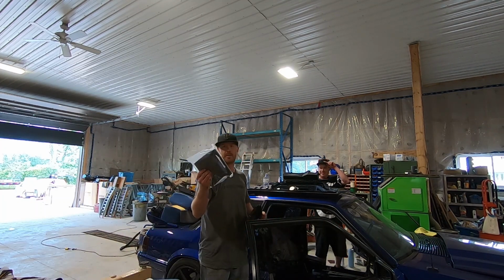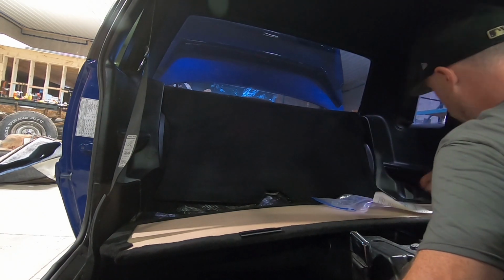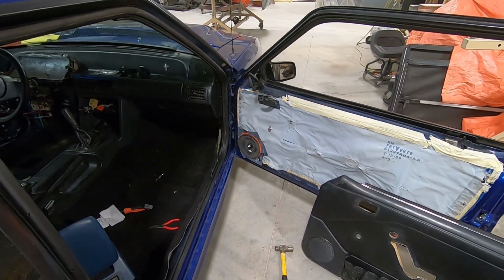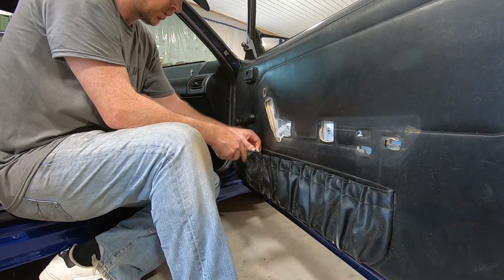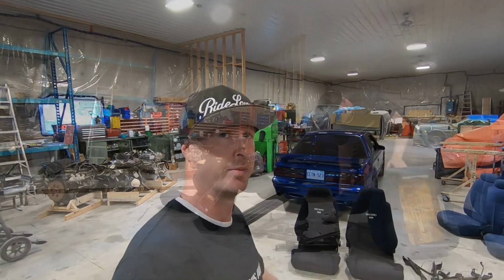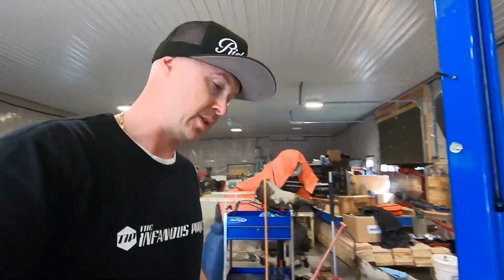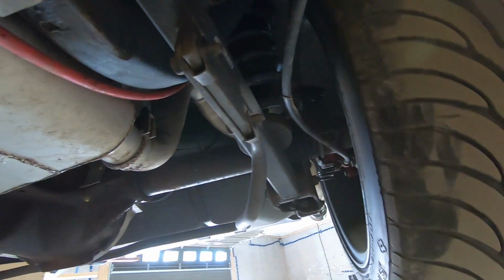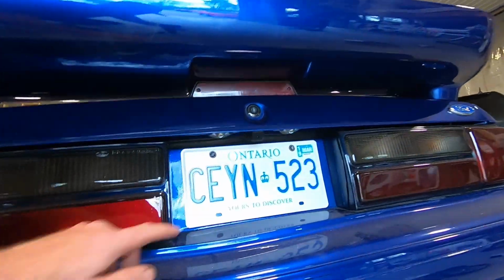1989 Saleen Clone Mustang (Recaro Seats & Custom Backup Camera) Blue Brother Pt.3 - TIPS02E09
Foxbody Mustang Build, On part 3 of the Blue Brother build I finish up the last clean up items on the car such as knocking out the black interior conversion on this Saleen Clone. Installed the LMR cup holder/USB console section and I will also will show you how to fix your foxbody door pockets that were sagging and glued closed.

Ever wonder how to install Recaro seats in a Fox body? I used the original tracks which are not hard to install and will walk you through the installation process. Also installed a rear seat delete kit which I was not overly happy with but it's fine because the new owner ended up recovering the rear seat!

Finally I will adjust the loose e-brake cable so you can see how to adjust the emergency brake cable on your foxbody Mustang and then finish things off by installing a backup camera on the trunk lid! Everything comes together in this episode and be sure to watch the reveal video before heading up to the DaSilva car show.